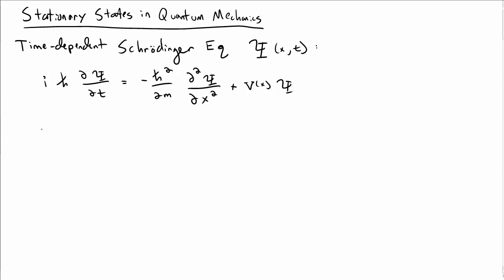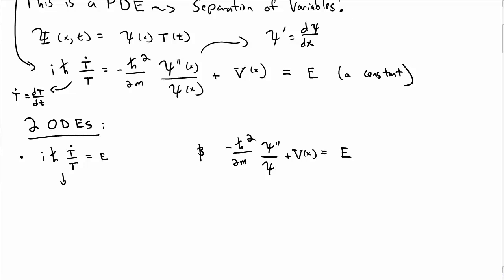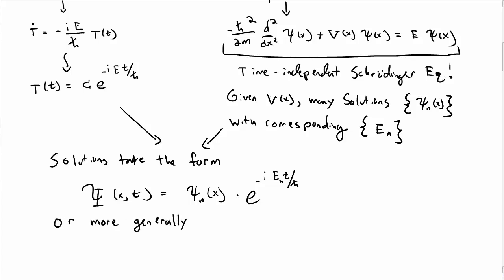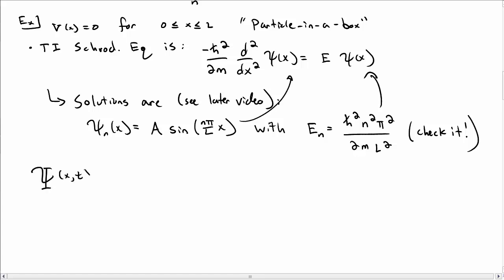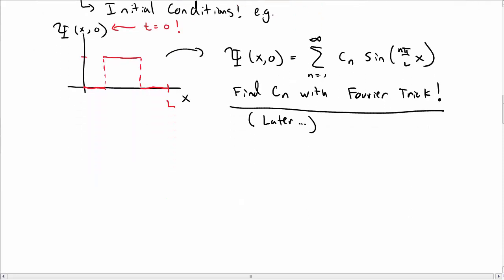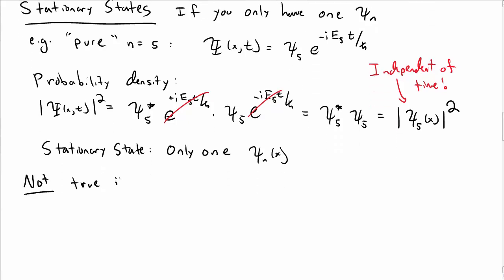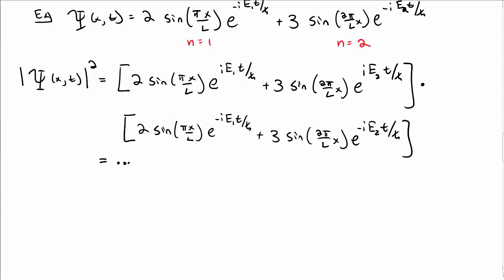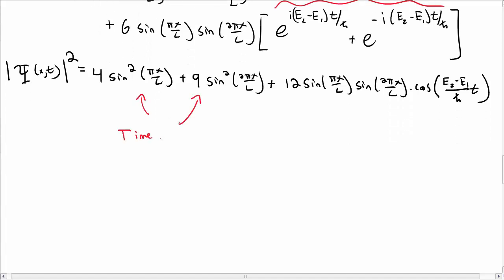Stationary States in Quantum Mechanics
We use separation of variables to study solutions to the time-dependent Schrodinger's equation, and demonstrate the existence of stationary states - states whose probability density is independent of time.